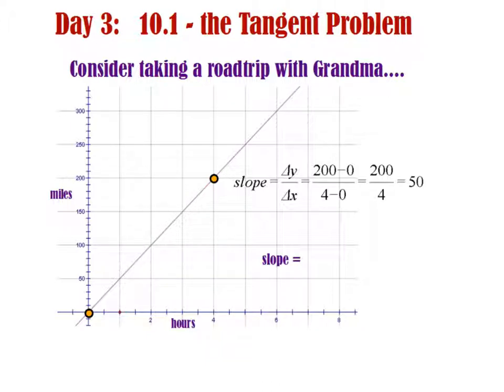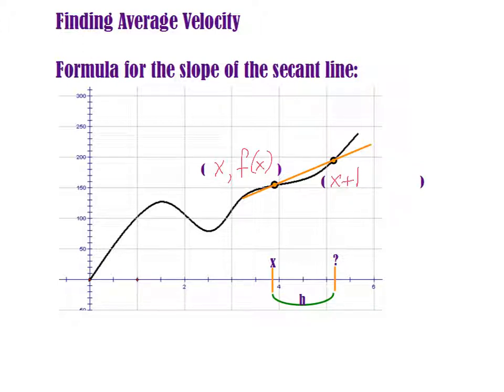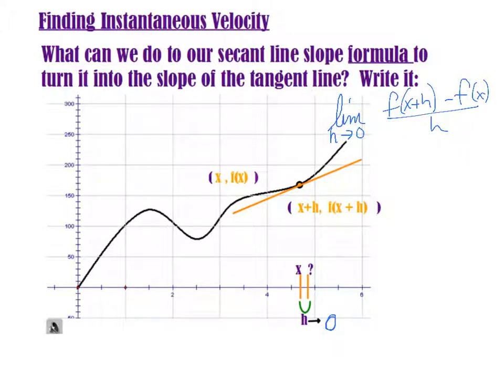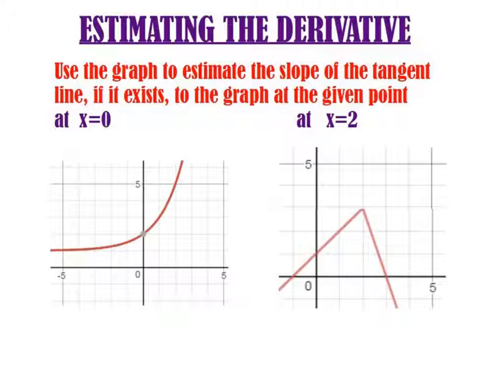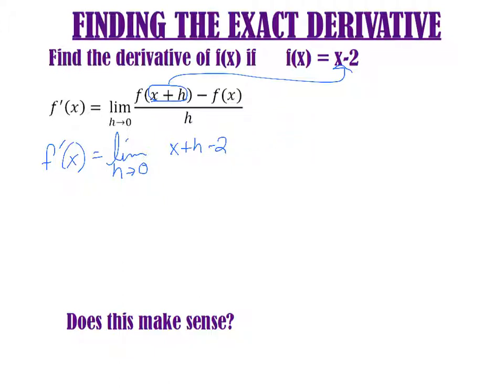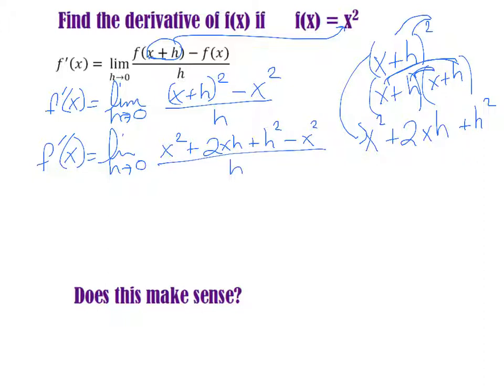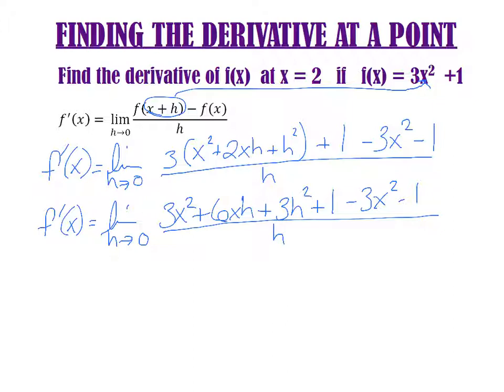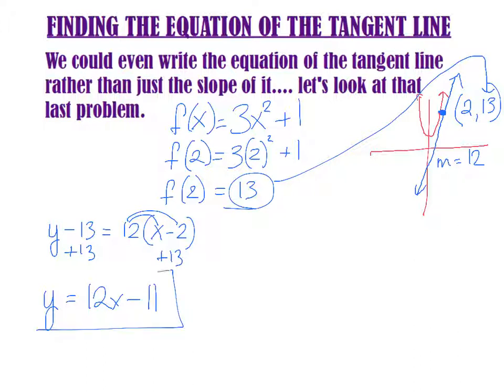PreCalc - 10.1 The Tangent Problem